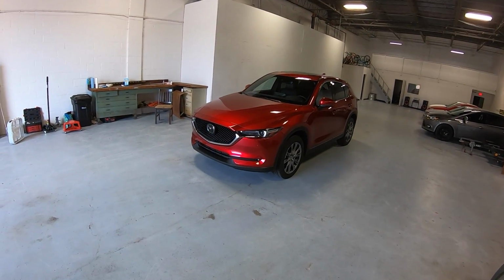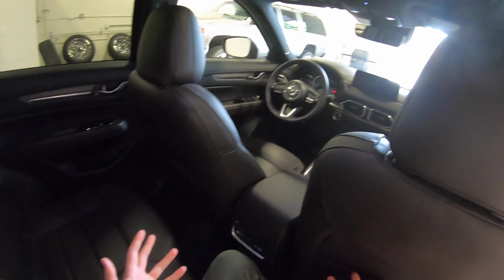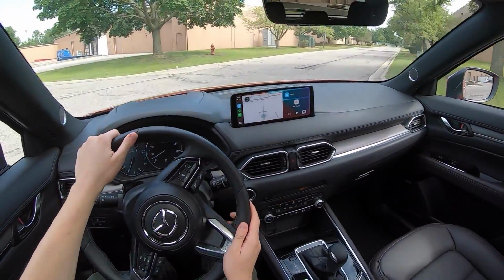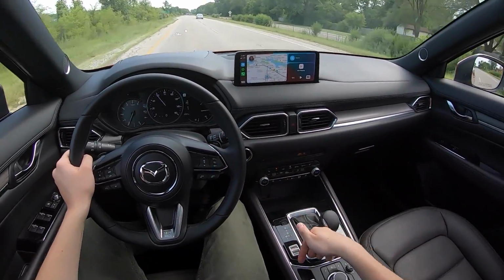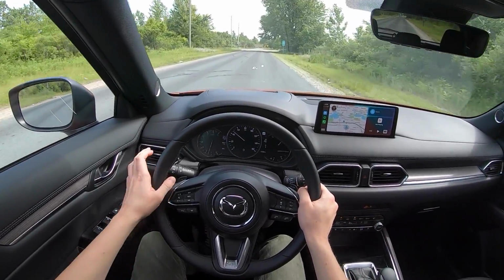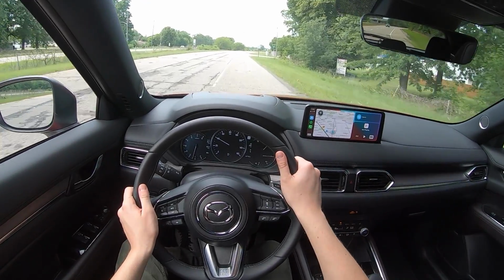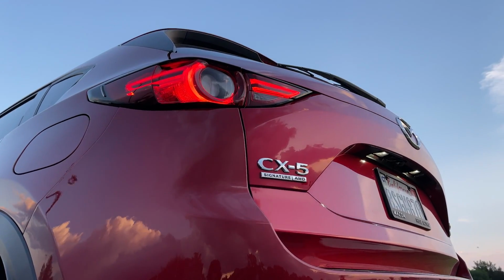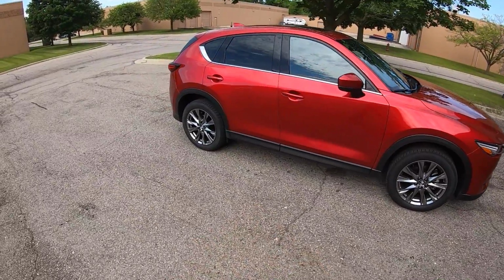2021 Mazda CX-5 – DM Test Drive | Review, 2.5-liter Turbo AWD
Charlie and Alissa reviewed a Mazda CX-5 last year, and Chris Brower reviewed one this year. Surprise, we all like it!